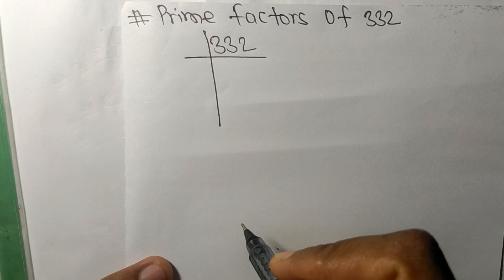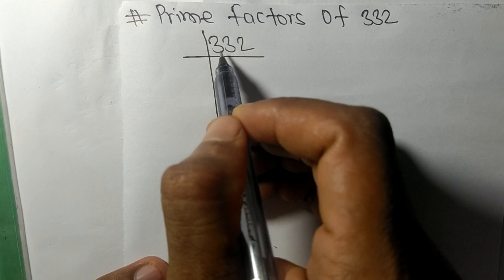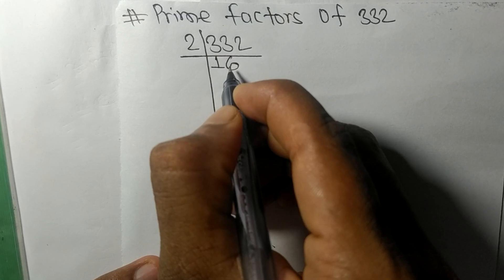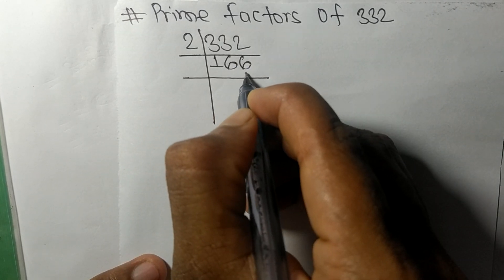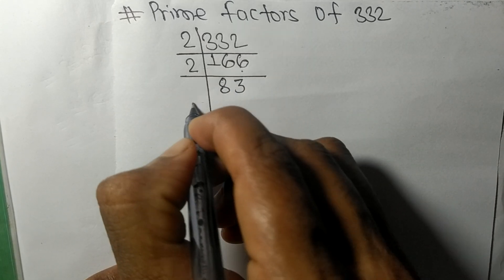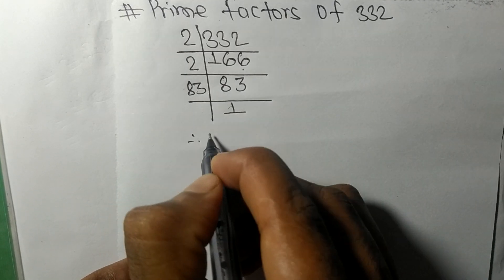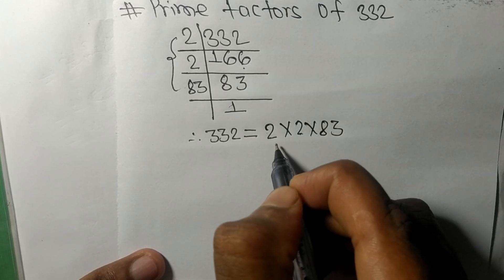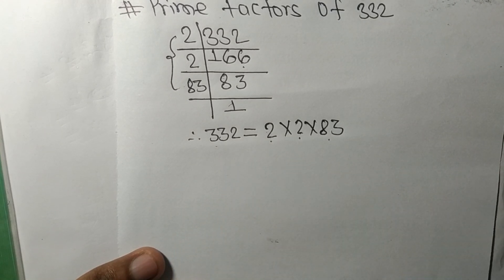Prime factors of 332